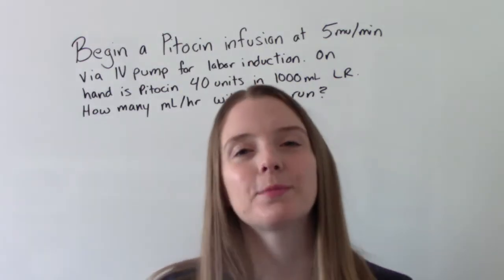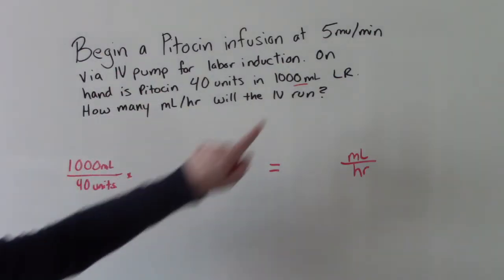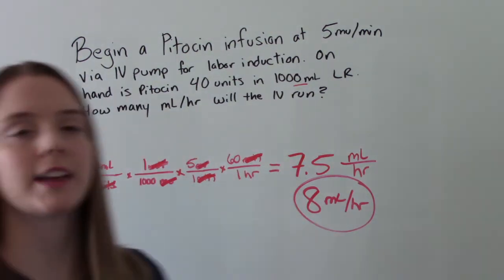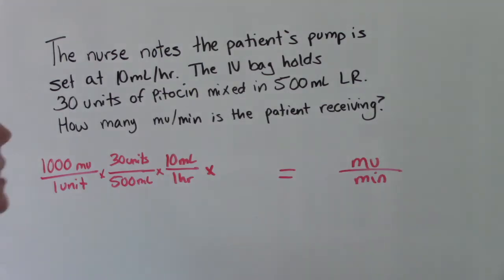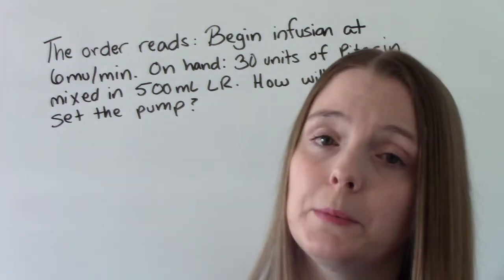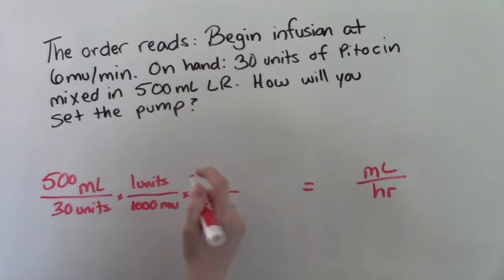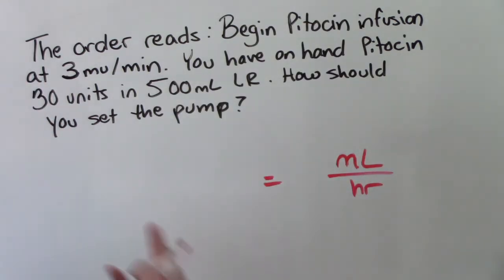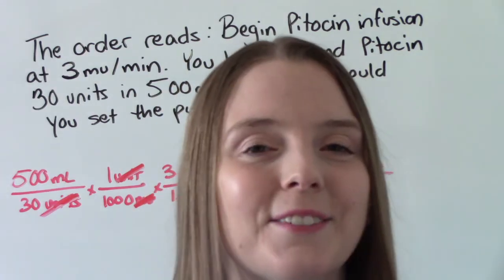HOW TO CALCULATE A PITOCIN DRIP | EXAMPLE PROBLEMS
In this video I demonstrate how to calculate a pitocin drip. Pitocin is a medication frequently given in labor and delivery. This is math you will use in your OB/maternal child course.

Chapters
Intro 0:00
Question 1 0:26
Question 2 2:45
Question 3 5:03
Question 4 7:33